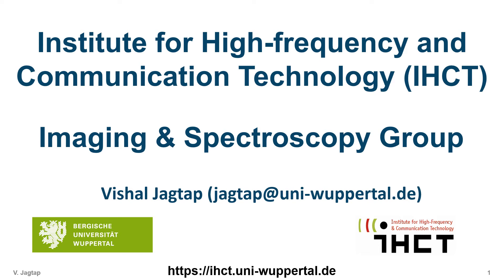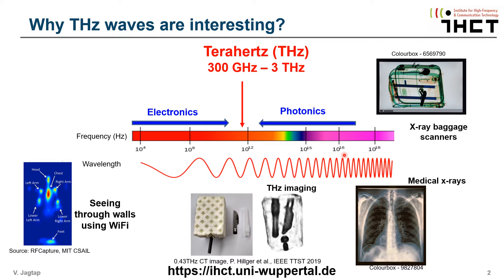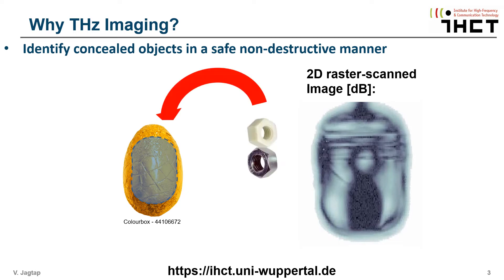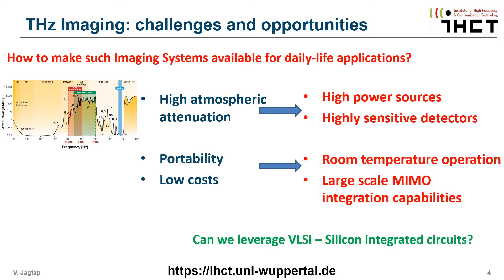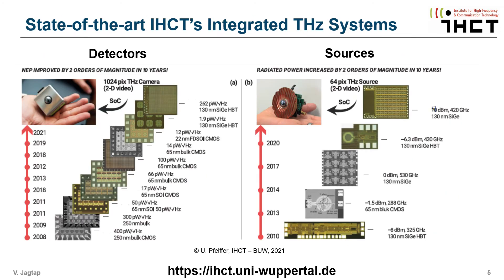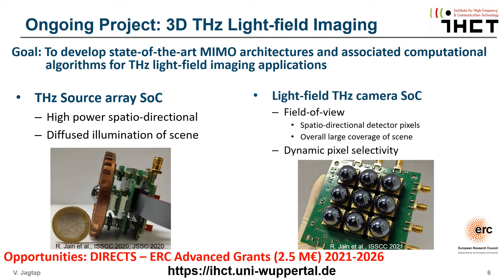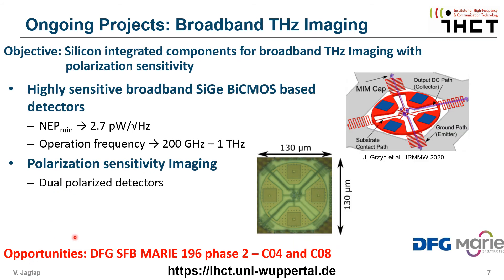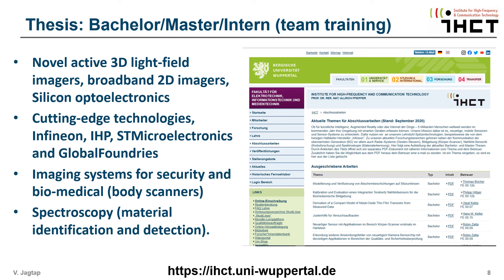IHCT Vorstellung: Bildgebung und Spektroskopie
Präsentiert von Dr. Vishal Jagtap (Gruppenleiter)